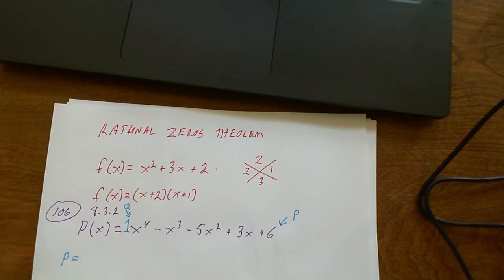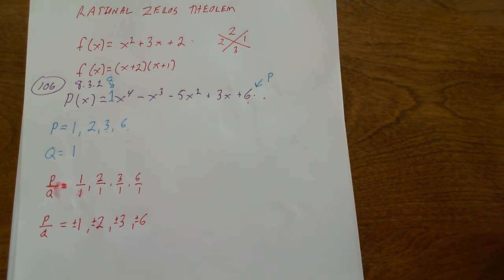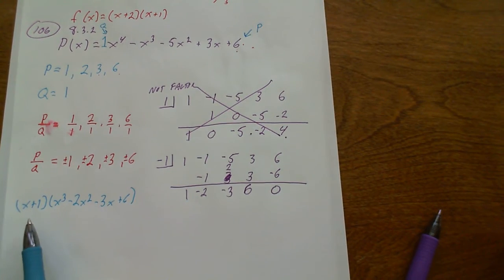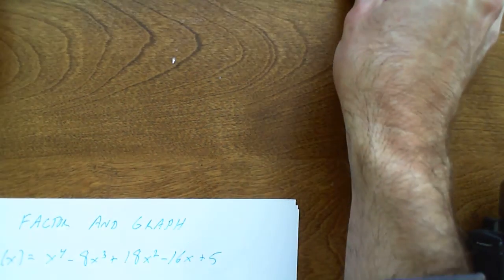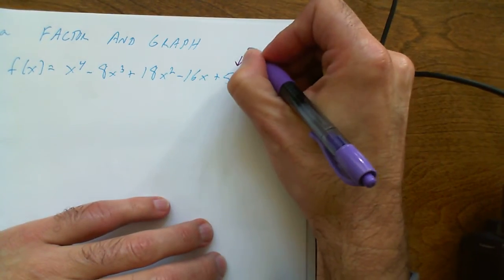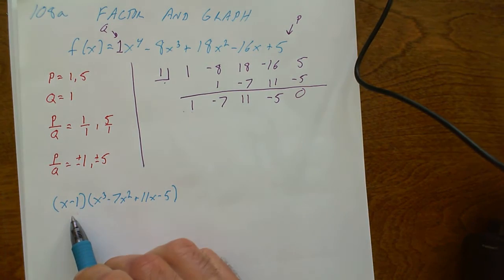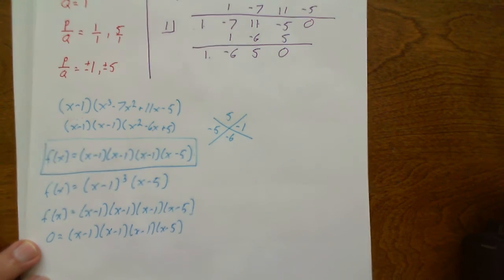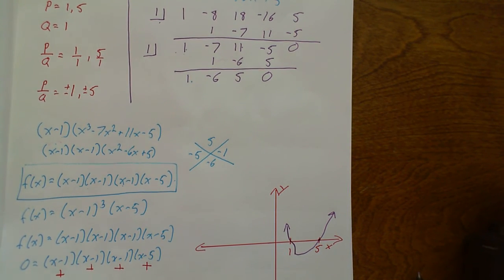M3 8.3.2 Rational Zeros Theorem Part 1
This video is part 1 of 2 which teaches the Rational zeros theorem.